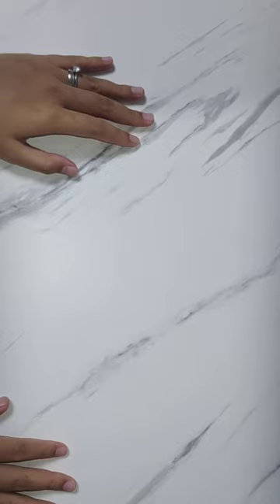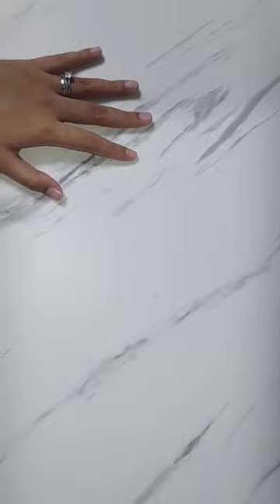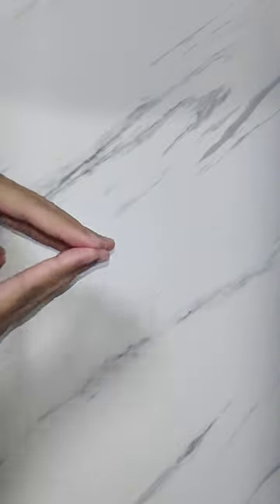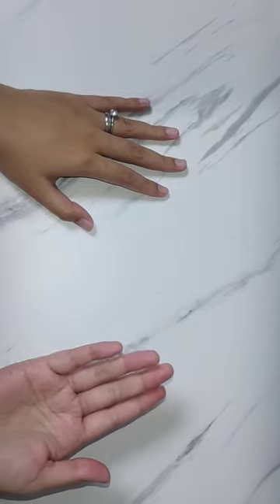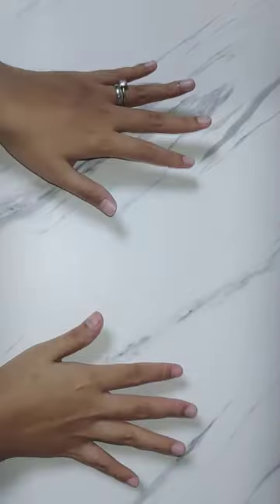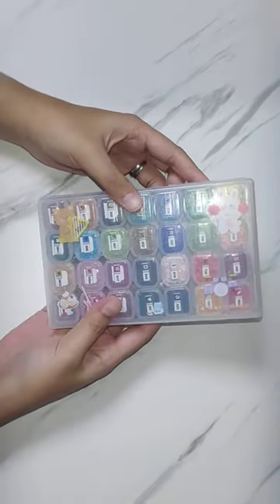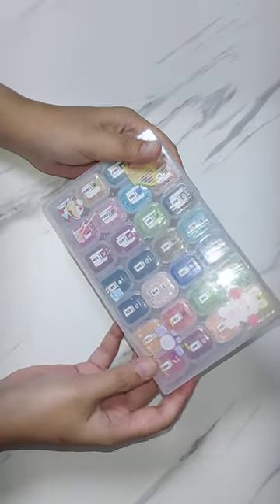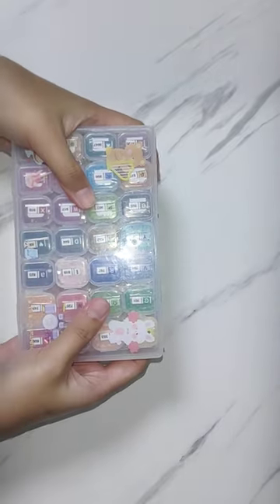Diamond Painting Tool Kit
Hi everyone!

I am uploading my very first diamond painting video content here on my channel while simultaneously testing my setup using my new phone holder.

This should have been in landscape but only after the video shoot did I found out it was shot in portrait so bear with me for this one.

In this video you will find the basic Tool Kits you will need to use in doing a diamond painting art. Enjoy!